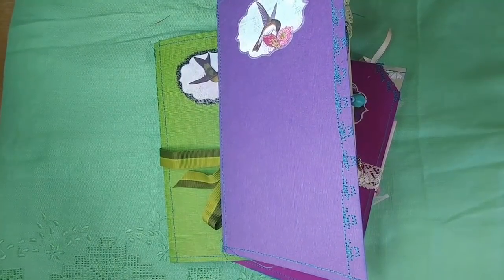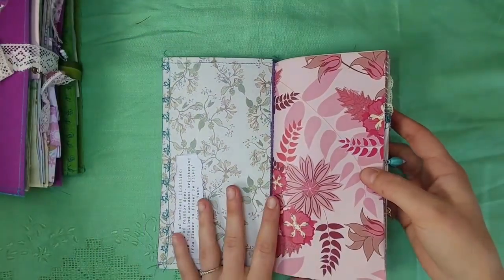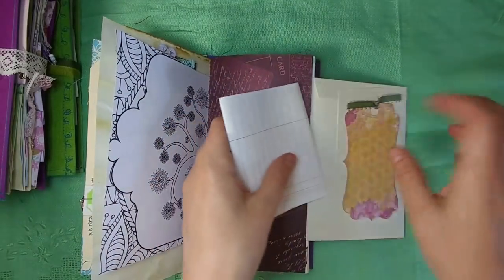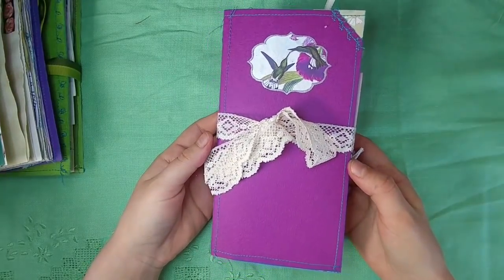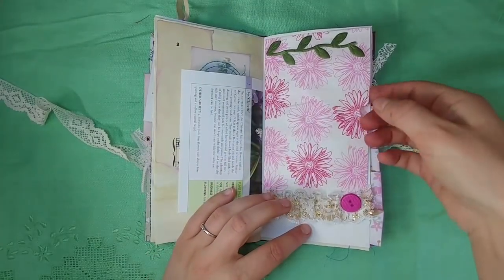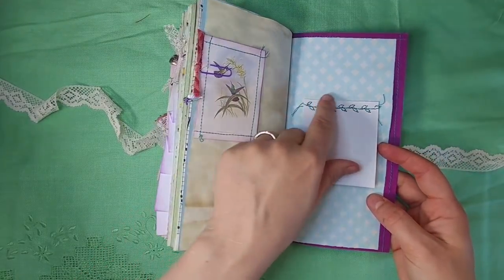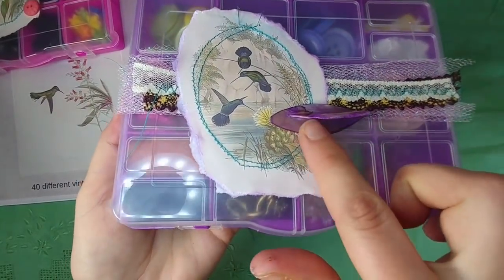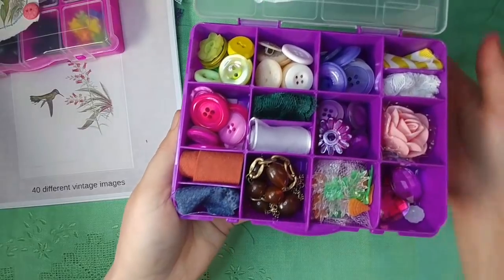Vintage Hummingbird Journals, Snippets, Bound Book, & Notions Boxes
Other Etsy shops mentioned:
TsunamiRose
DigitalCurio